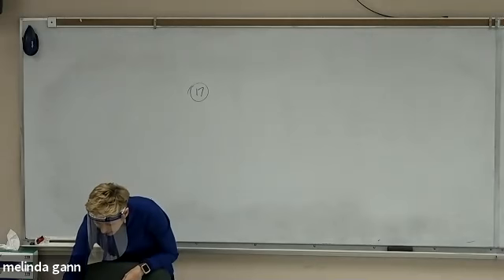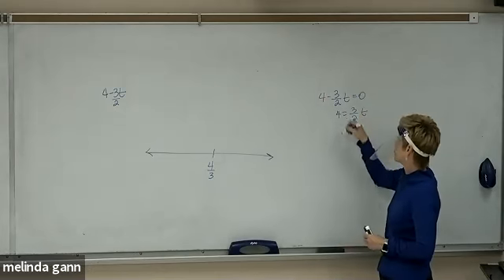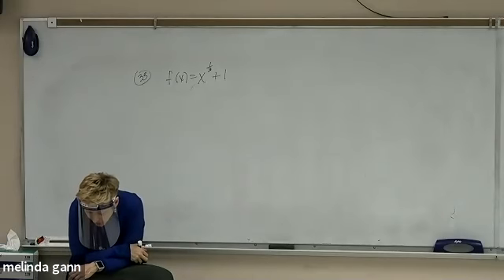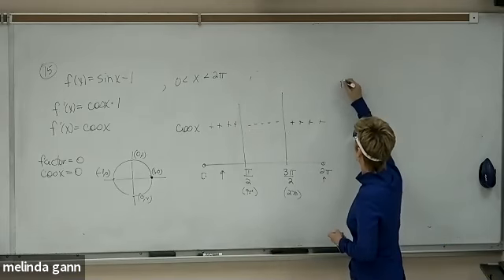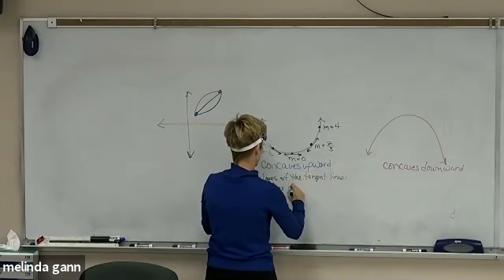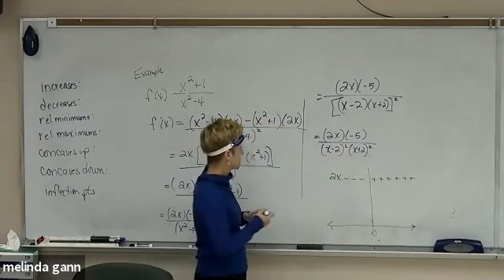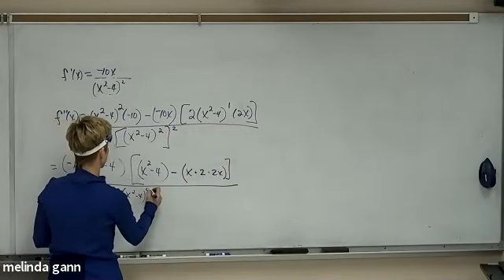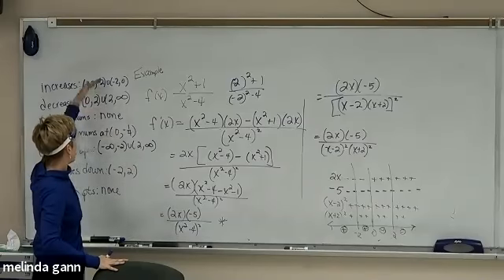MAT 121 Concavity